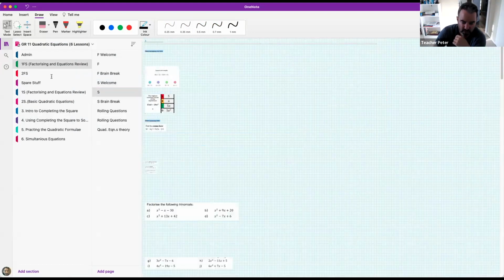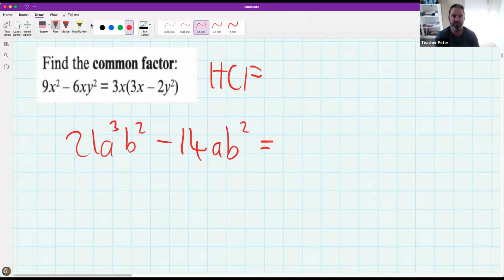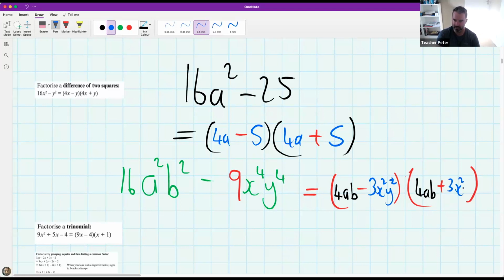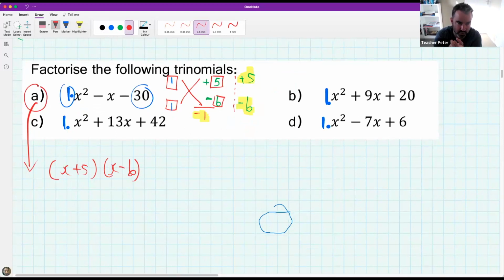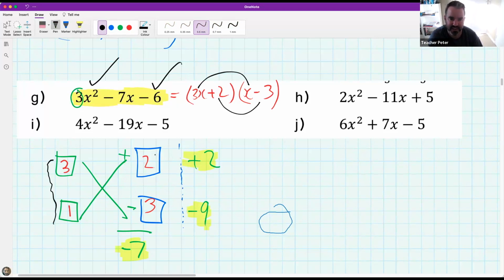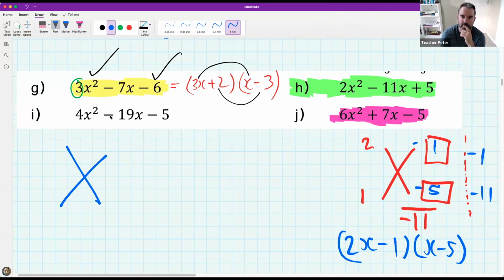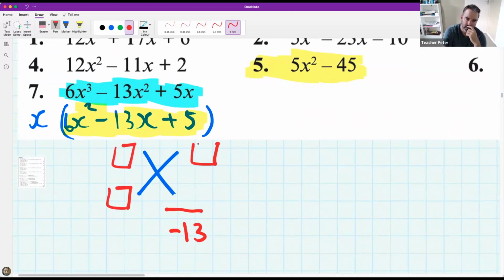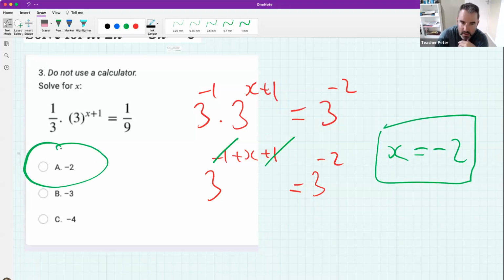Grade 11 - Equations and Inequalities (review of products and factorising)